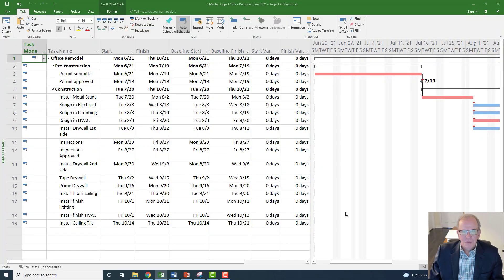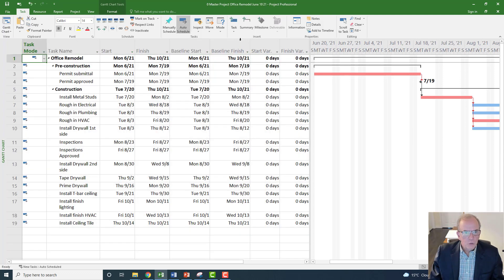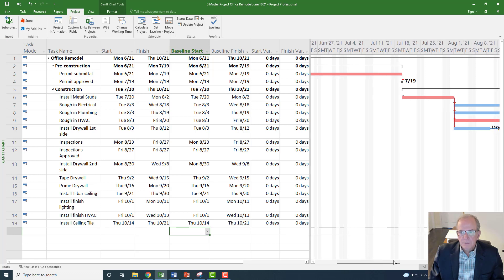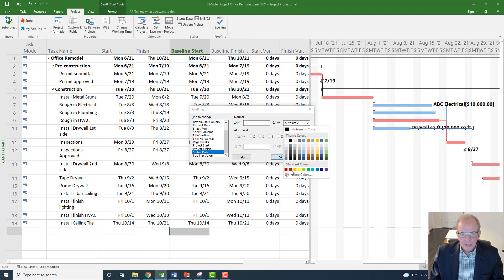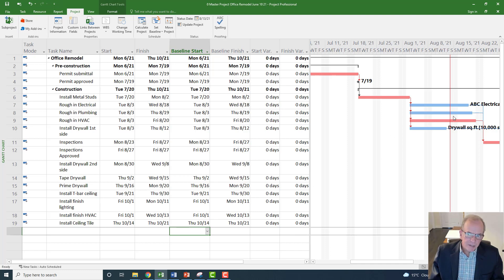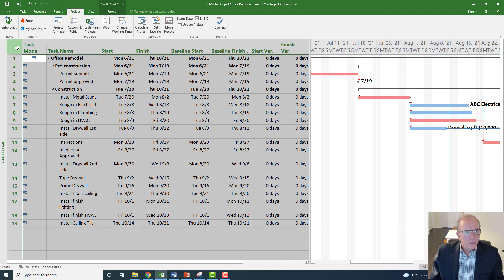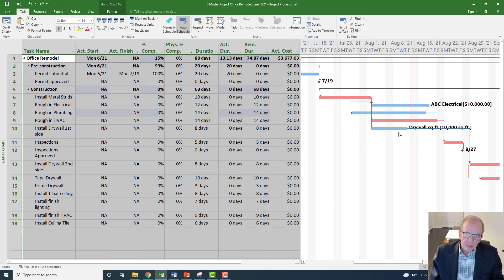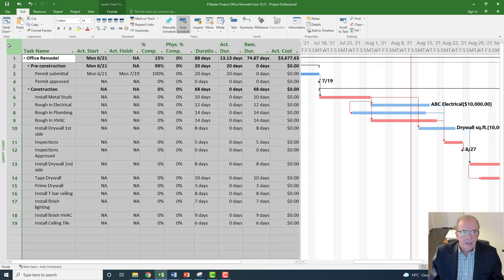How to update and solve update problems in MS Project Made Easy, this video answers viewer questions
In this video I answer a number of viewer questions regarding problems they have had updating schedules in MS Project.  In fact, I run into a little issue myself which is not uncommon, fortunately, I provide a workaround which is partly experience but more patience.

Help build this community, If you have a question please place it in the comment section.